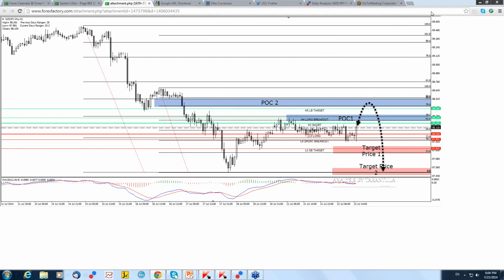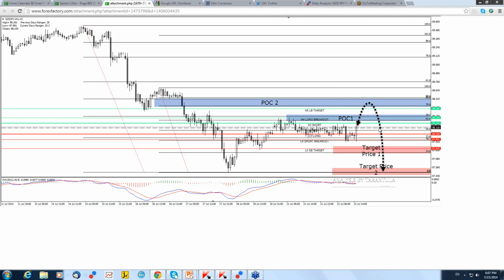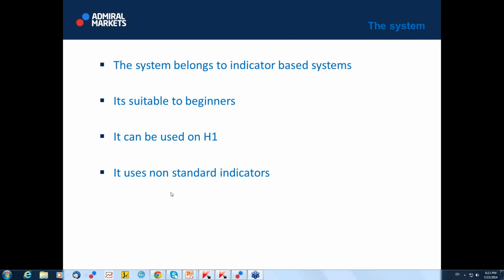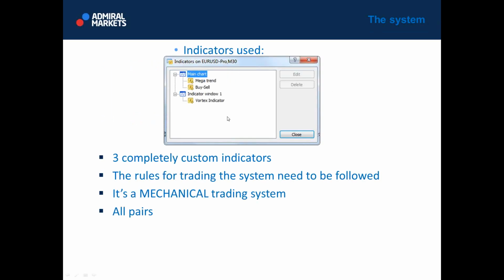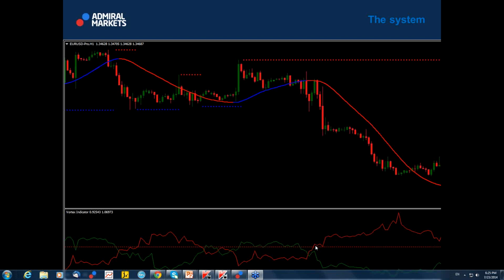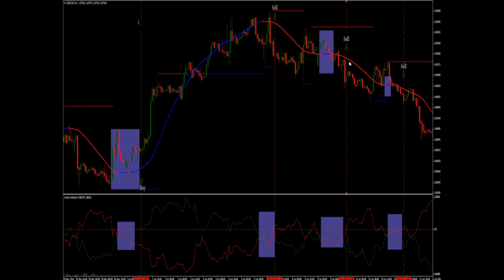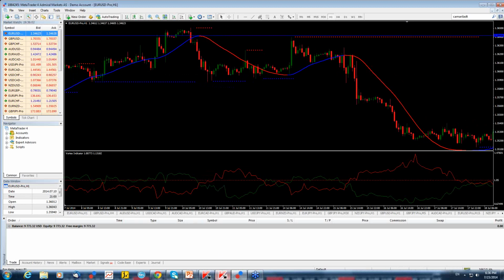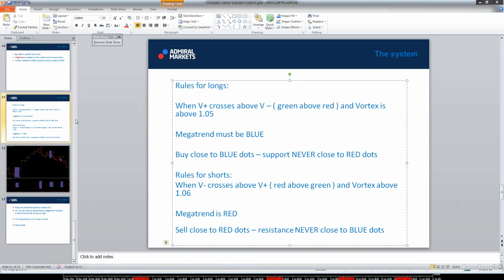Expert Opinion: Complete Custom Indicators Trading System - Part 2 (July 23rd, 2014)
Nenad Kerkez will present a great fully customised system for beginner traders.